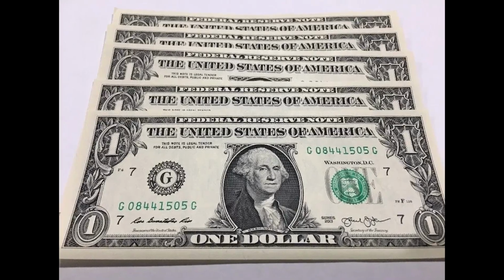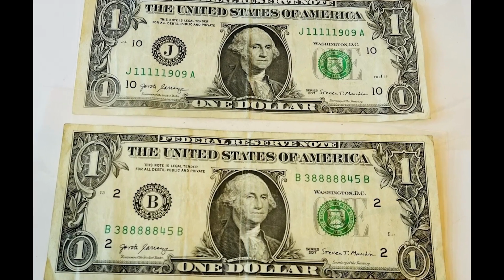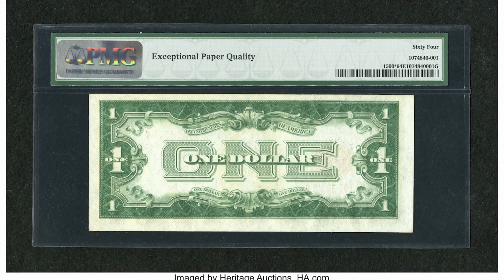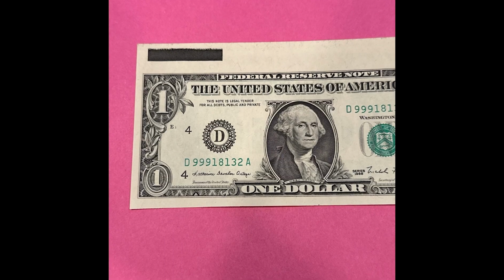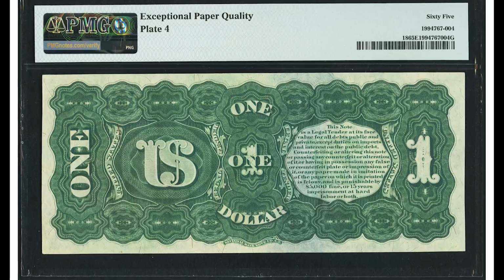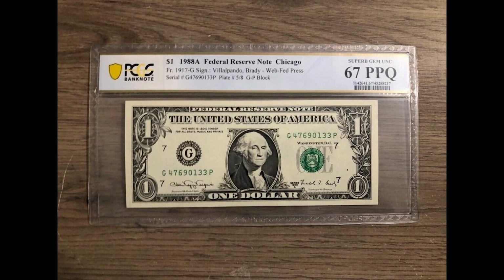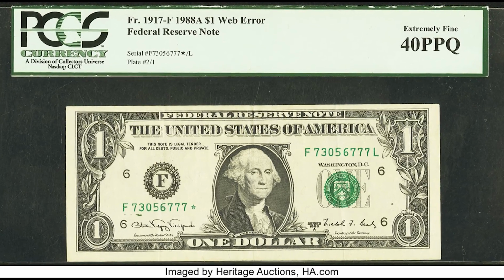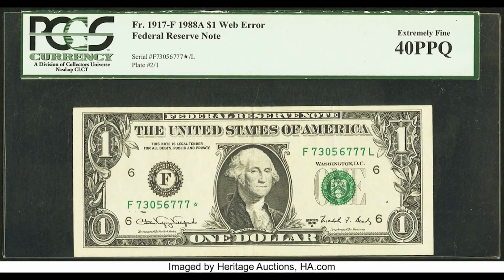$1 Bills - DO NOT Spend These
In this video, we go over some rare $1 bill notes that sold for a lot of money that you might have!